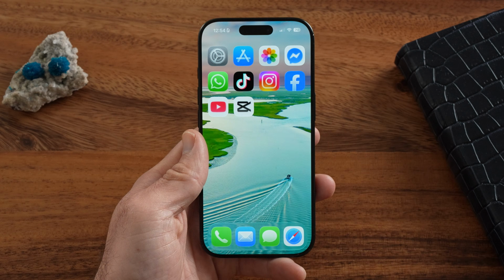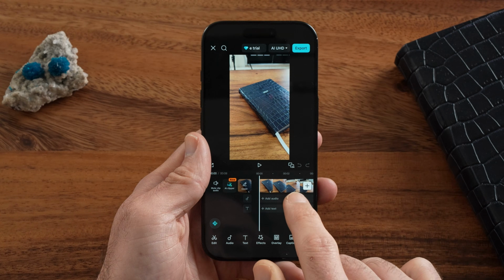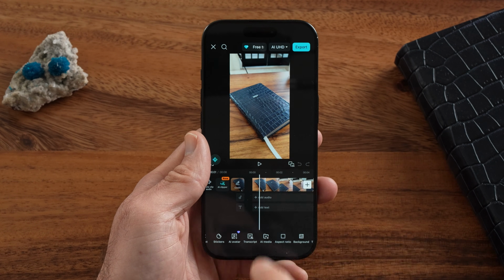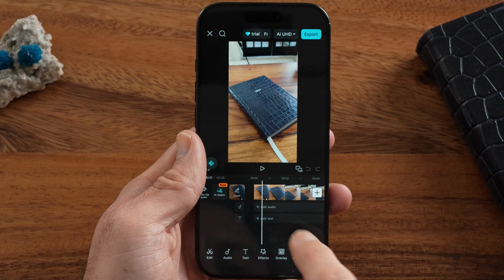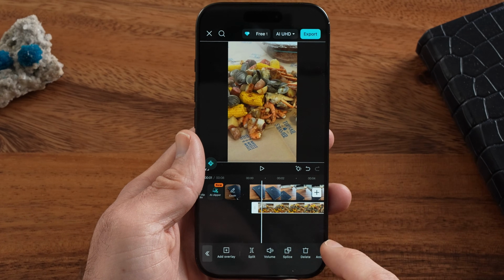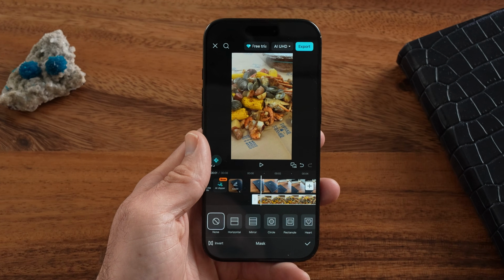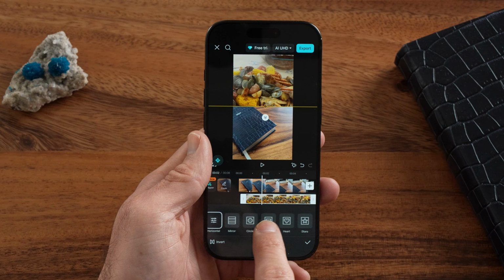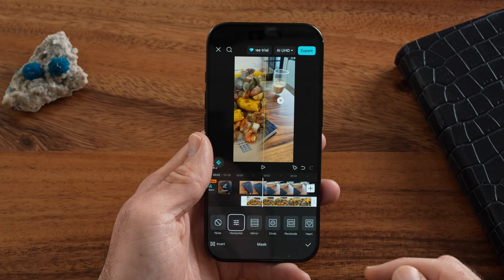How To Split Screen On CapCut Mobile iPhone Or Android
Here's how to create a split screen with multiple videos on capcut on your iPhone or Android phone.